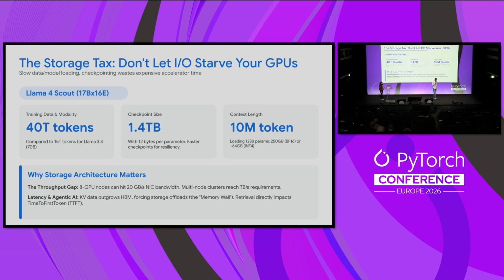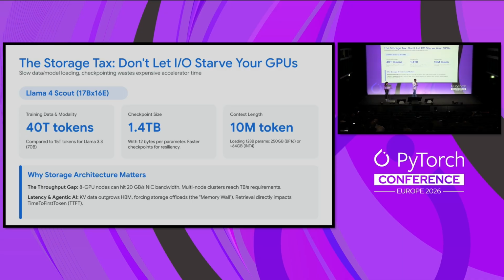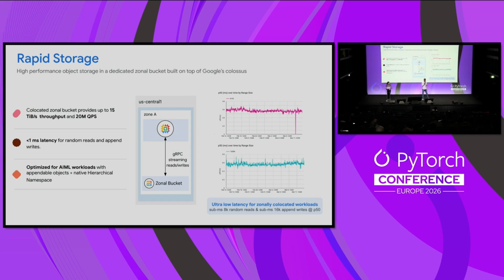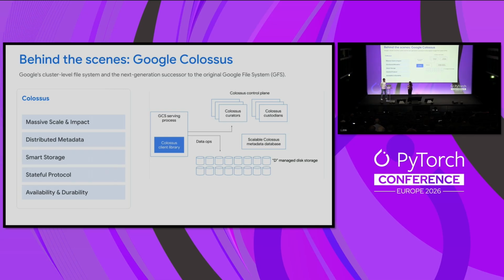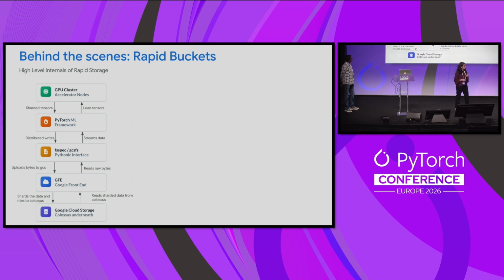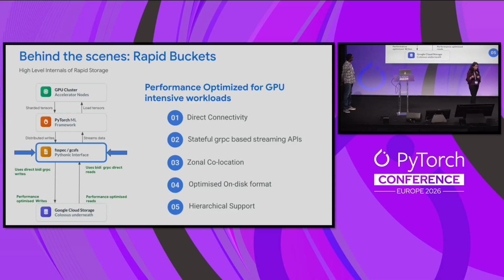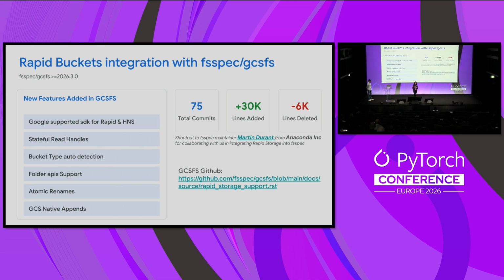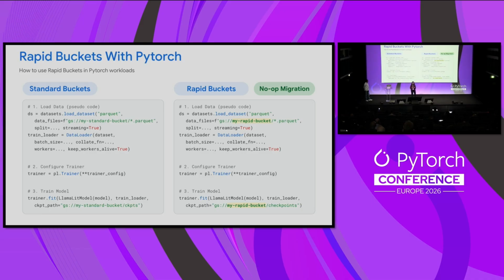Lightning Talk: Bringing Google’s Colossus to PyTorch: Rapid Stor... Ankita Luthra & Trinadh Kotturu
Lightning Talk: Bringing Google’s Colossus to PyTorch: Rapid Storage via fsspec to Keep GPUs Busy - Ankita Luthra & Trinadh Kotturu, Google

As PyTorch models scale to billions of parameters, the bottleneck has quietly shifted from compute to storage. Modern GPU clusters often sit idle, "starving" for data while waiting on legacy REST-based protocols. This talk introduces Rapid Storage: a fundamental architectural shift bringing Google’s Colossus stateful protocol (that powers many Google’s products) to PyTorch via fsspec , a common Pythonic file interface used by many frameworks within PyTorch ecosystem.

By bypassing REST APIs entirely via persistent gRPC streams to the storage layer, we eliminate protocol overhead. In this talk, we also dive into how Rapid achieves less than 1ms random read/write latency, 20x faster data access, and a massive 6 TB/s of aggregate throughput. Crucially, it delivers up to 10x lower tail latency for random I/O, preventing the stragglers that often stall distributed training jobs.

Beyond raw speed, we will deconstruct the integration with gcsfs and the broader fsspec ecosystem. This ensures that high-performance I/O is available across the entire data stack including Dask, Ray, HF Datasets and vLLM etc. Join us to learn how to stop wasting GPU cycles and achieve linear scaling in the cloud.